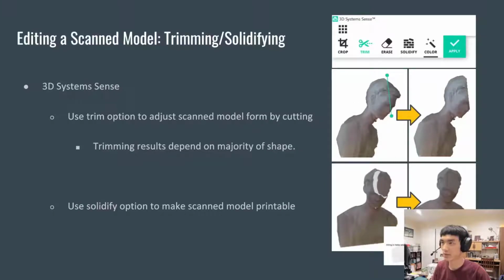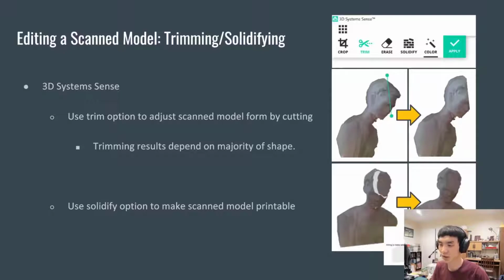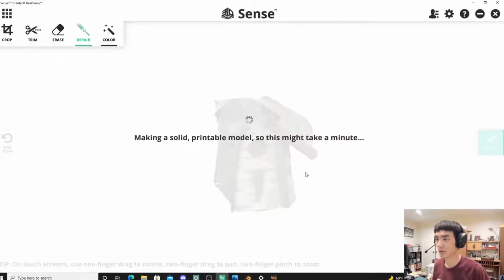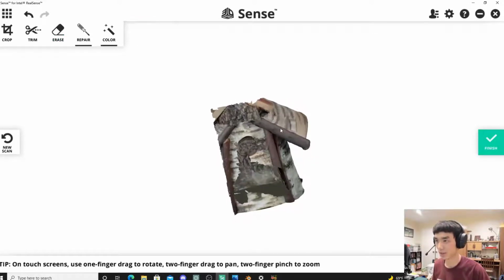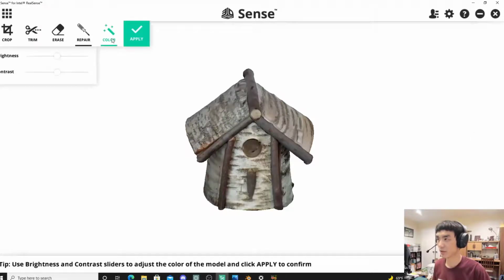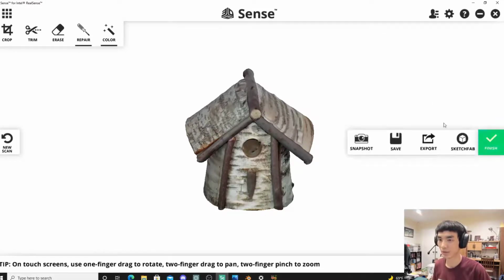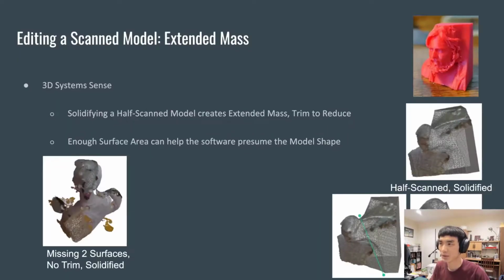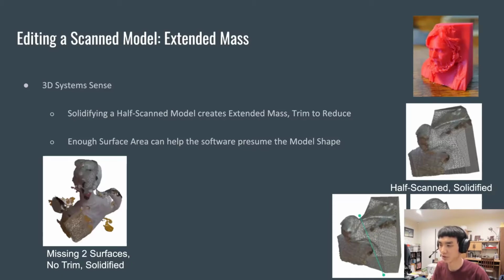Editing a Scanned Model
This video is part of 3D Scanning Training video series